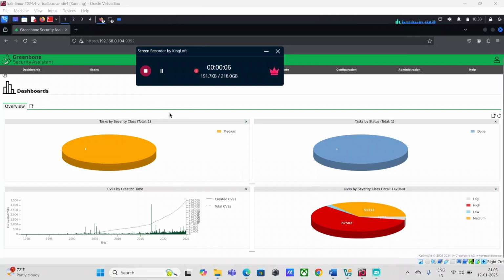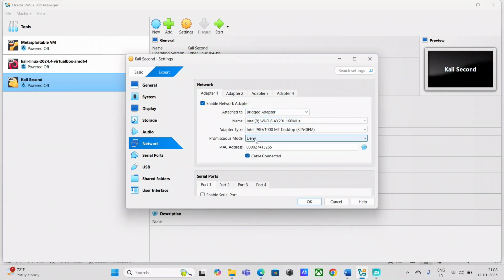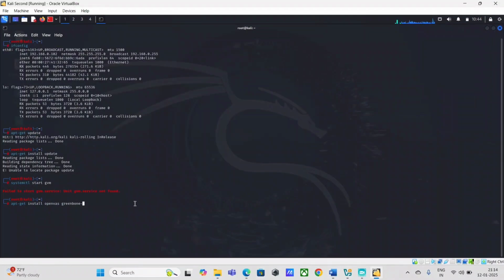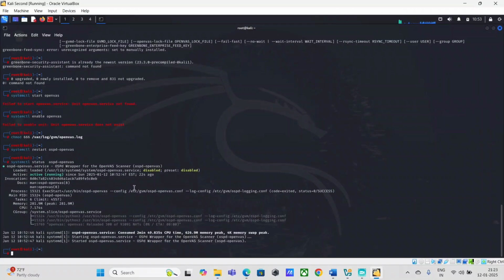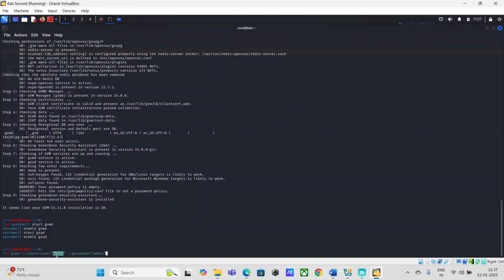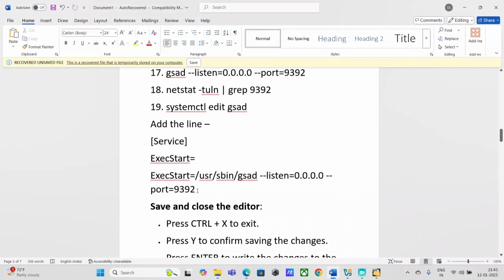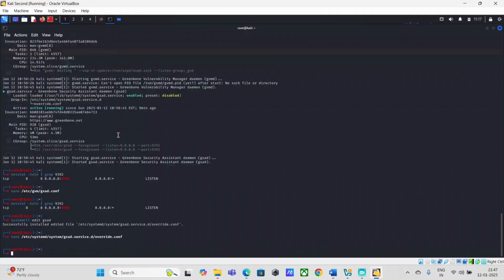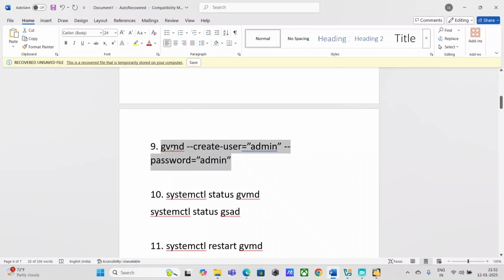OpenVAS Installation Tutorial on Kali Linux